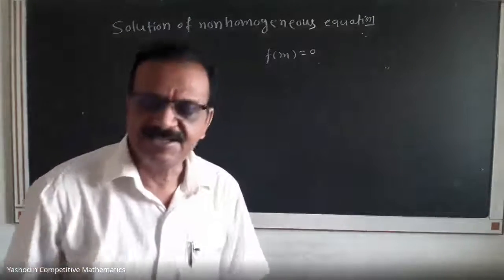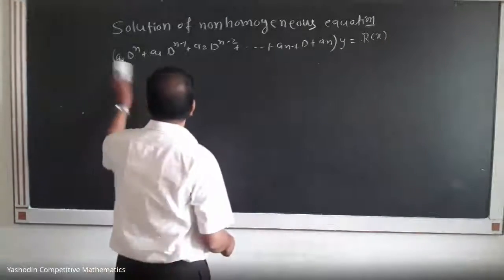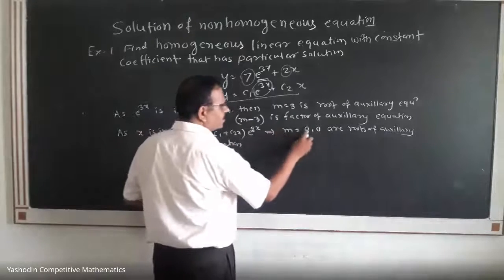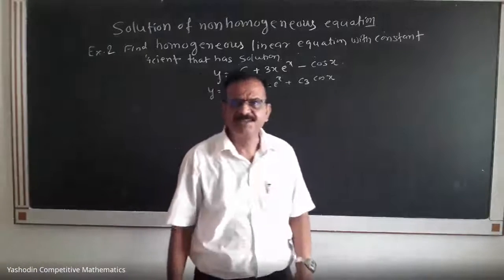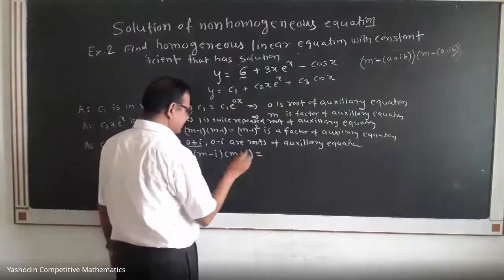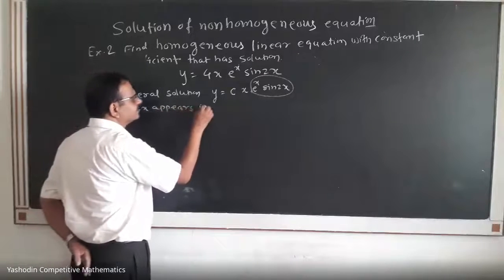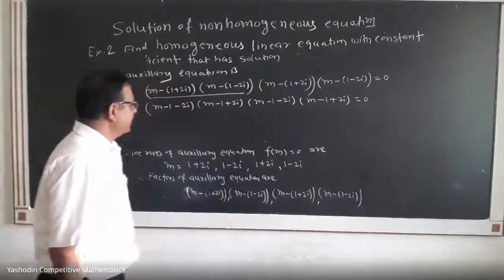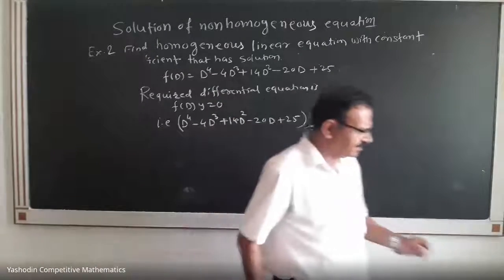T.Y. B.Sc.(Mathematics) |Sem-III |MT335 : Ordinary Differential Equations| Dr.Dinkar P Patil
Chapter 2 : Nonhomogeneous Equations: Undetermined Coefficients
Topic: Formation of homogeneous equation